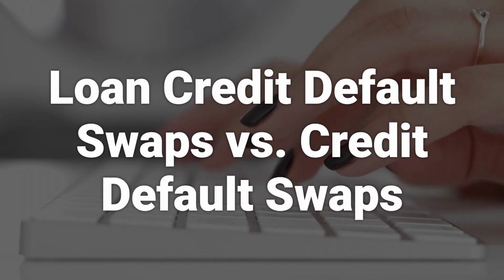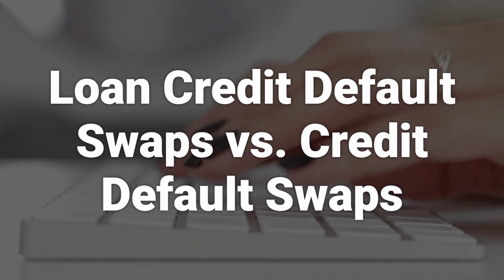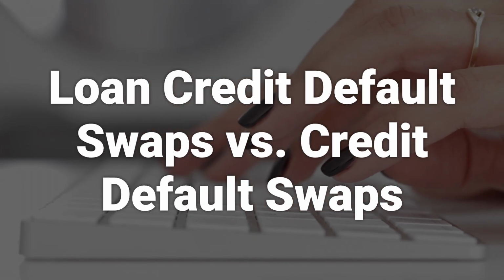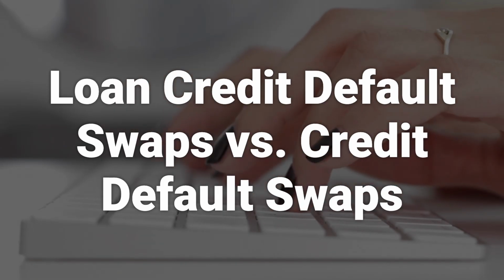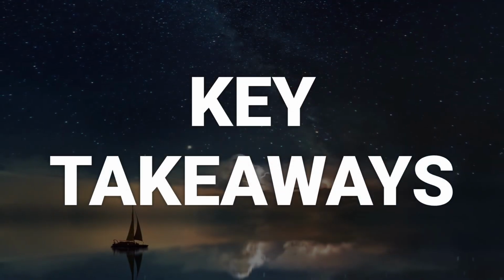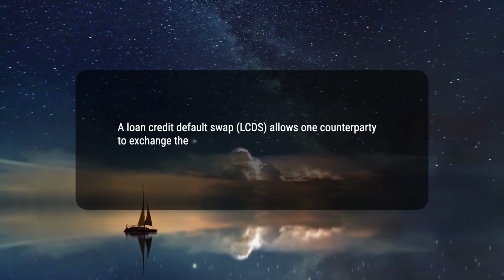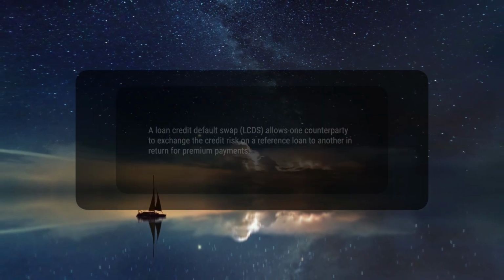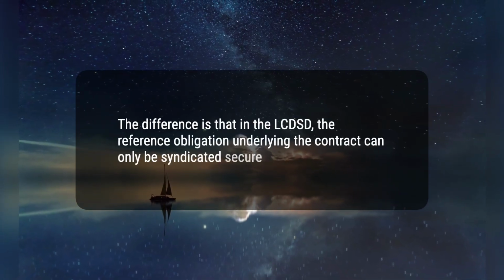What Is a Loan Credit Default Swap (LCDS)?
A loan credit default swap (LCDS) is a type of credit derivative that allows the exchange of credit exposure of a loan between parties, with a structure similar to a regular credit default swap but limited to syndicated secured loans as the underlying reference obligation.